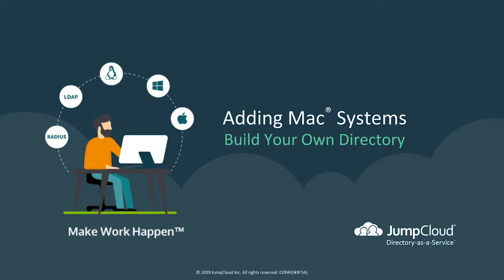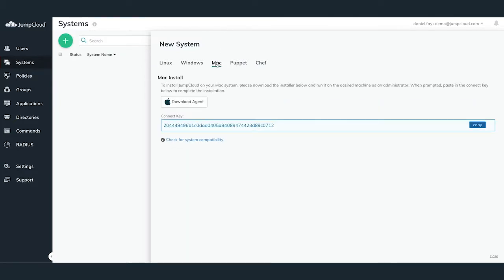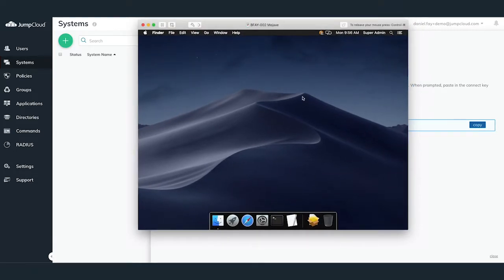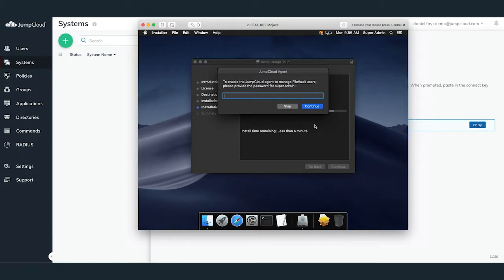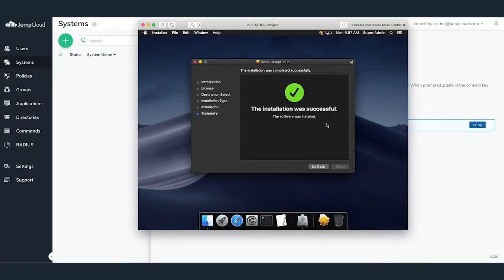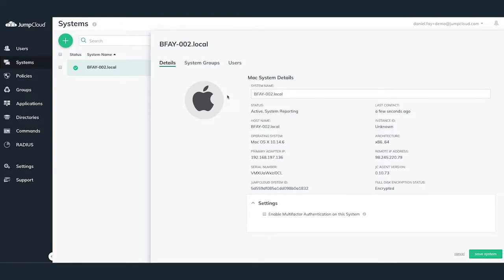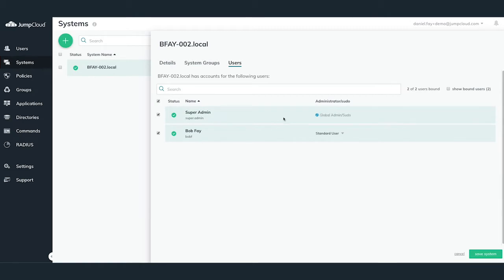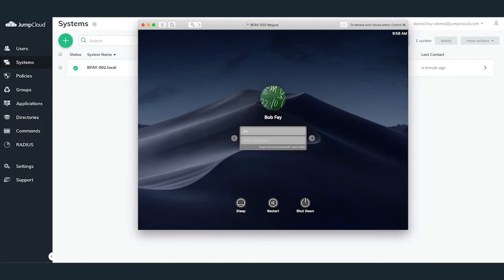Adding Mac® Systems | JumpCloud Tutorial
In this video, we discuss Adding Mac Systems to JumpCloud.

Features:
- Installing the JumpCloud System Agent on Mac.
- How to Bind a JumpCloud User to a Mac System.